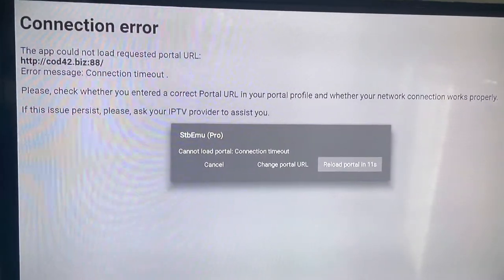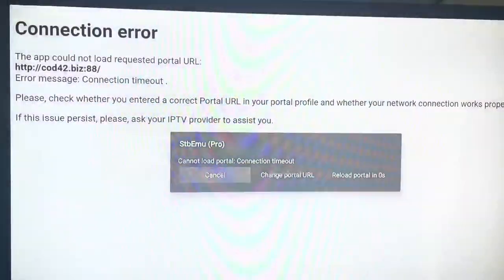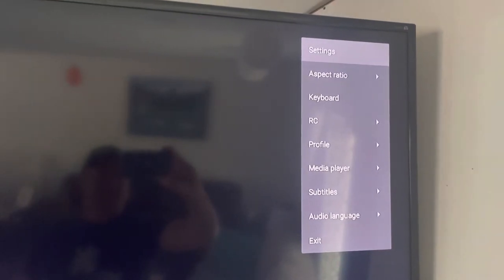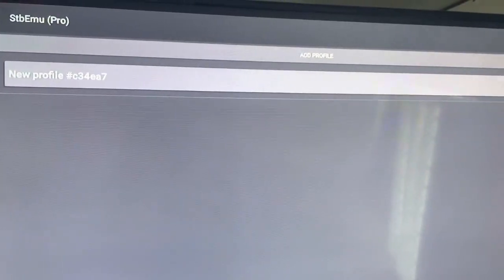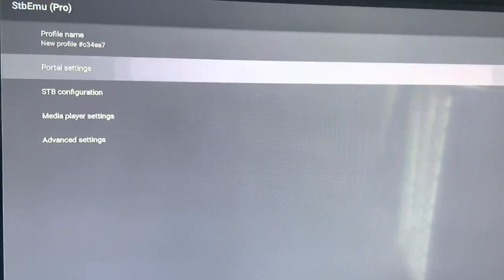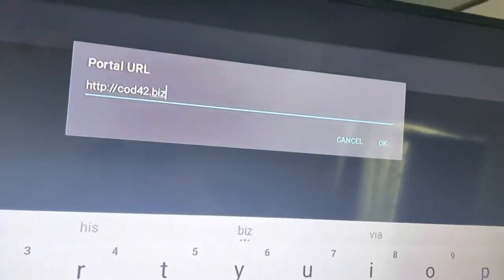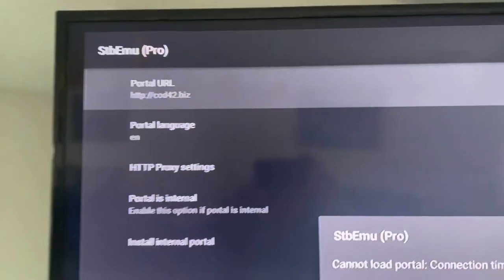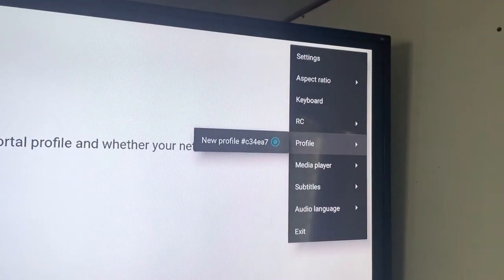How to change cod42 portal